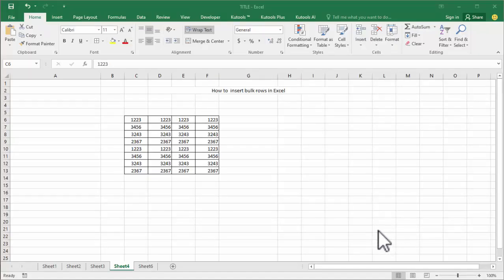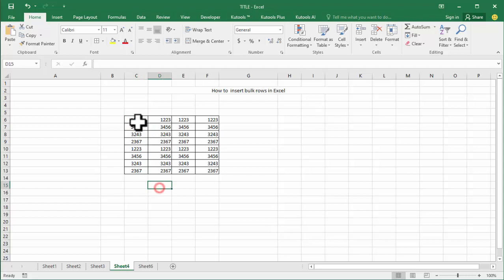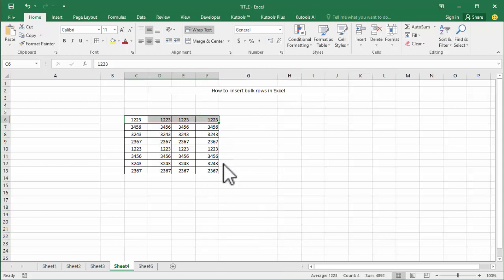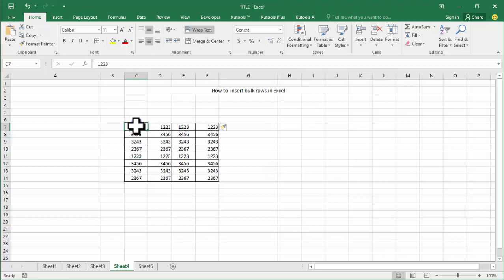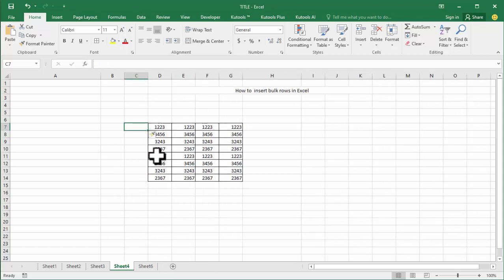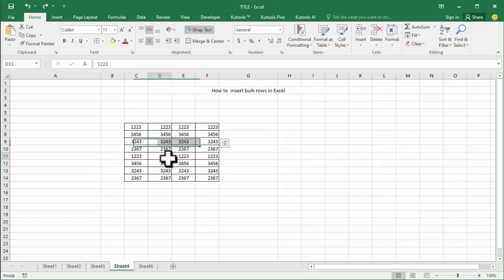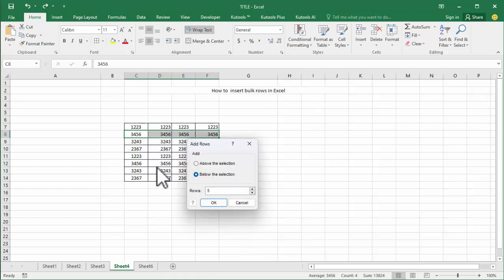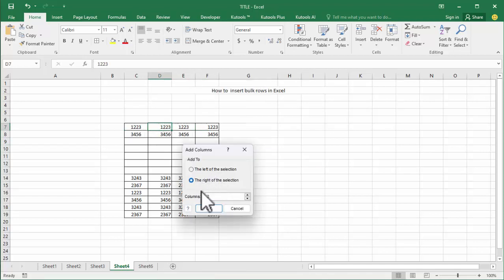How to insert bulk rows in Excel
In this video : How to insert bulk rows in Excel